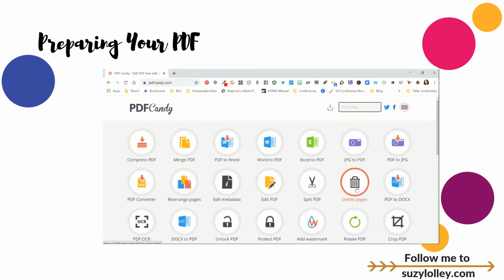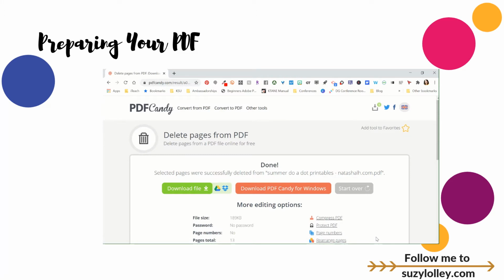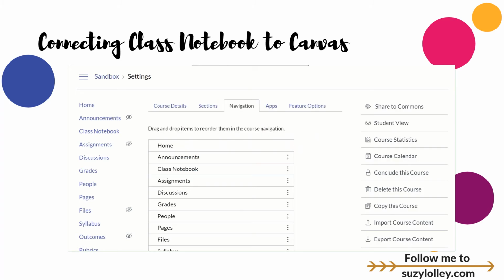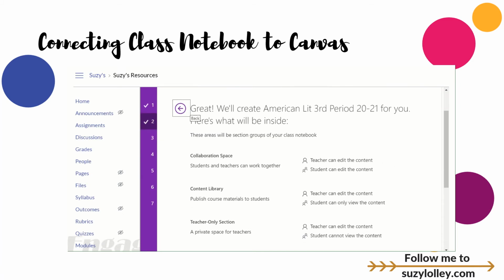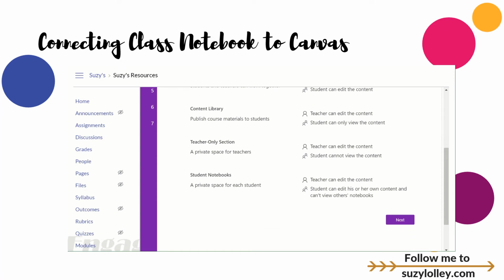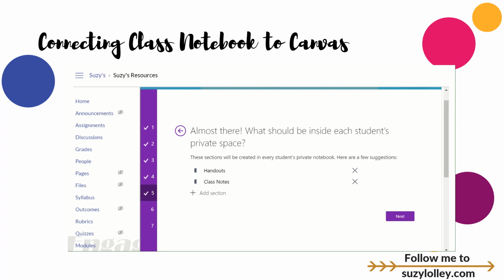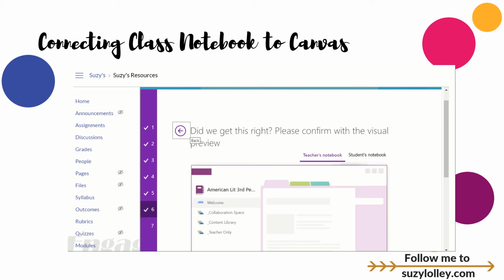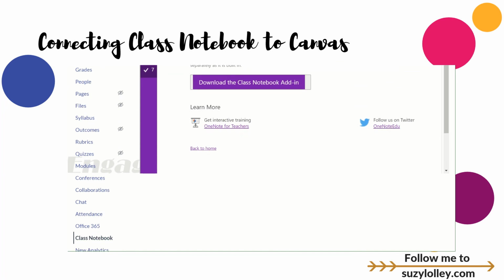Canvas Crash Course Series: Using OneNote Class Notebook in Canvas Part I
In this video, learn how to save paper, add interactivity, and use PDFs in Class Notebook as part of Canvas.

2295 Towne Lake Pkwy
Suite 116-139